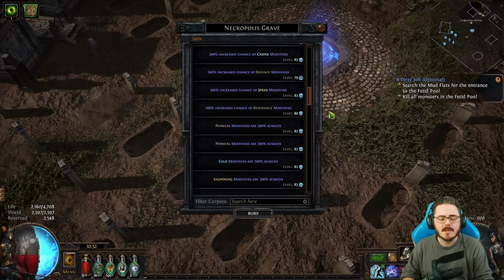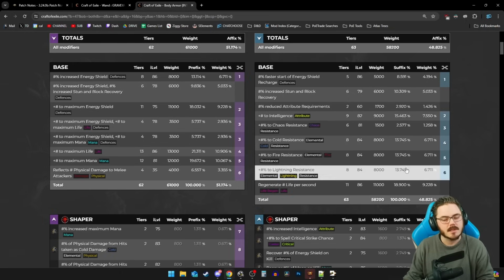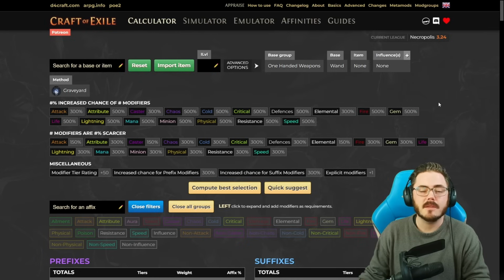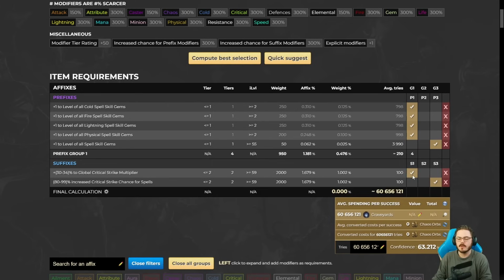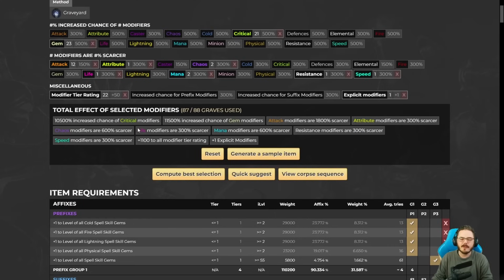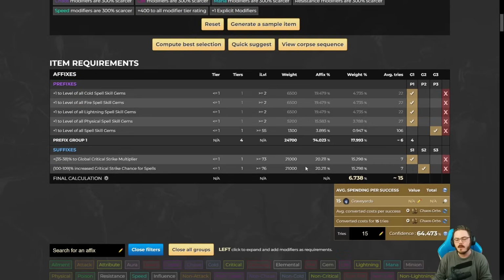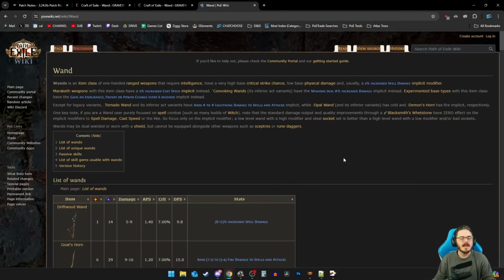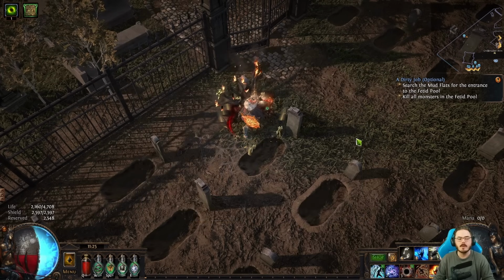PATH of EXILE: Necropolis is Actually the EASIEST Gear Crafting in the Game - DIY GUIDE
A guide to the Necropolis grave crafting in Path of Exile 3.24 - it's become the most powerful and simplest crafting system - it might look a little complicated but don't be fooled everyone can make a simple recipe and follow it to get 6xT1 near perfect items... Don't miss out ay.

Timestamps:
0:00 - Necrocrafting is Amazing
2:09 - The Basics of Necropolis Crafting
3:23 - How to Learn Modifier Tags
5:21 - Modifier Tier Rating & What it Does
7:16 - How to Make a Recipe (with an Example)
17:28 - Does it Work?
18:33 - Selecting a Base
19:37 - Quality Boosting
20:04 - IMPORTANT Item level
21:28 - Six Linking
22:15 - You Don't Need to Hyper Optimize
22:36 - Row & Column Boosting
23:48 - Fun Bonus: Random Crafts